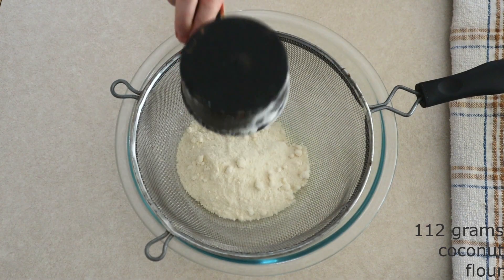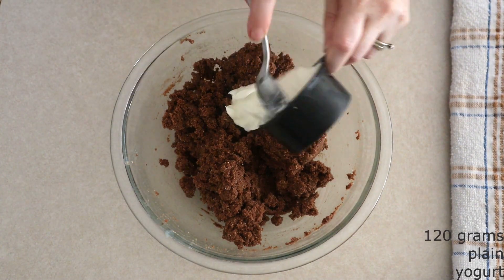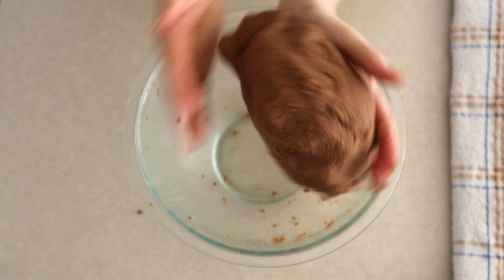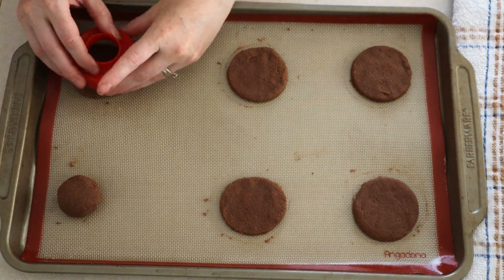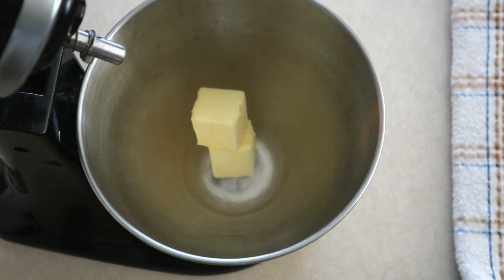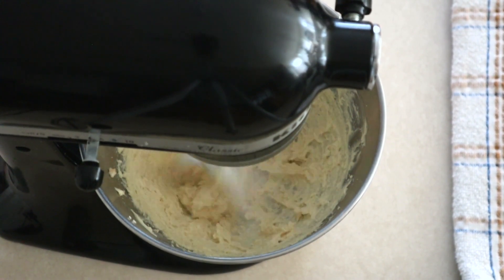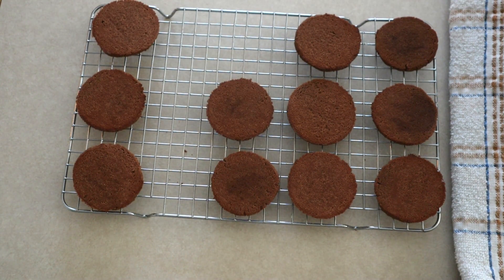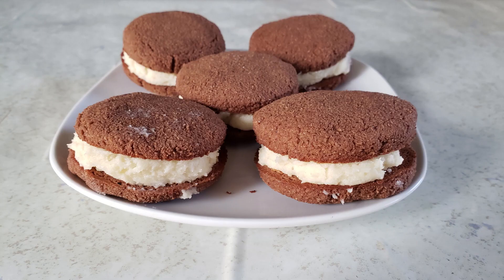Easy And Delicious Keto Whoopie Pies (Nut Free And Gluten Free)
This video is designed to teach everyone how to make easy and delicious keto whoopie pies. These whoopie pies are low carb, keto friendly, nut free, gluten free, sugar free and diabetic friendly

Danish dough whisk
Monkfruit sweetener
Powdered monkfruit/ allulose sweetener